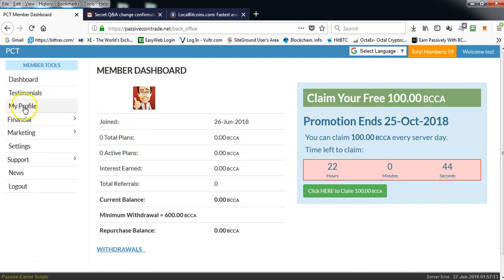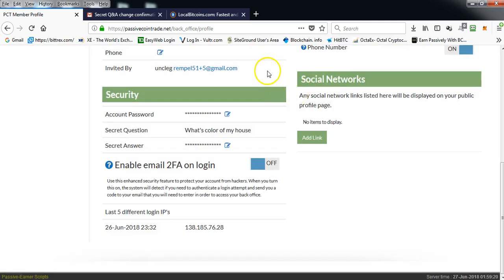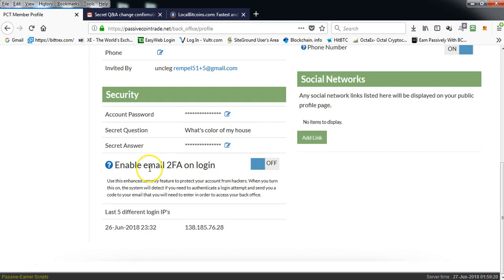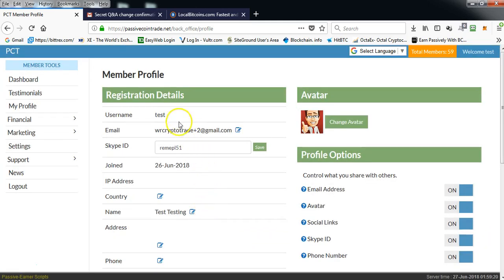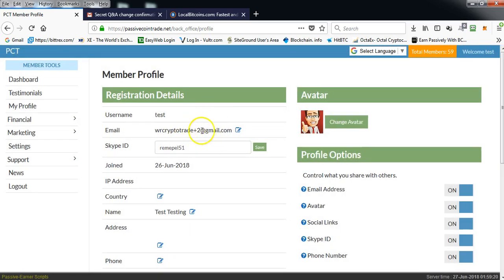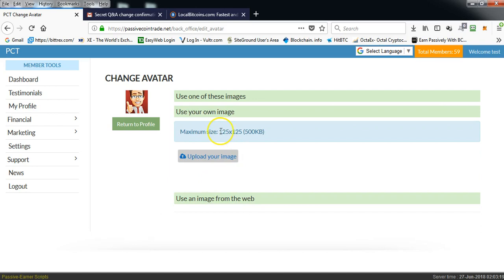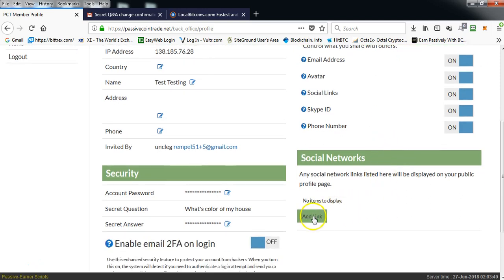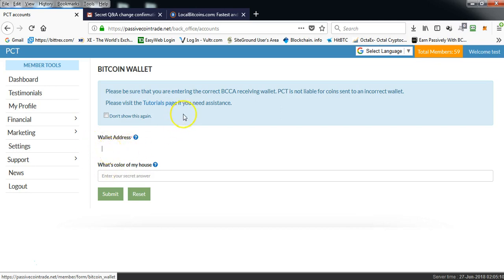How to Setup Your Passive Coin Trade (PCT) Back Office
Here's a simple and temporary tutorial video.

Be on the lookout for video #2 showing and explaining the free BCCA  coin claim feature.